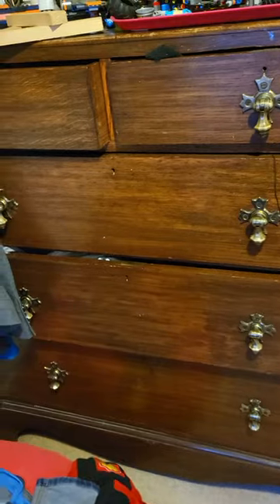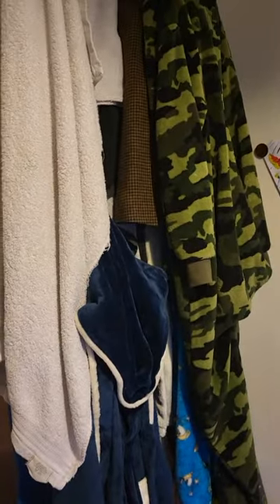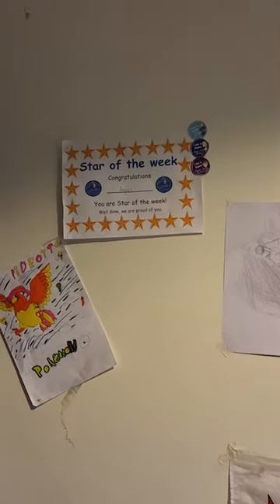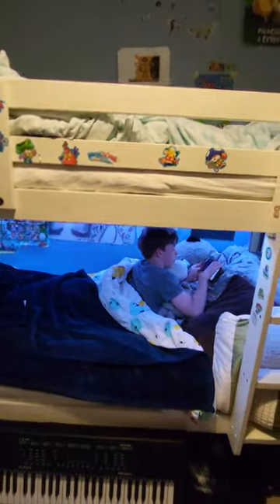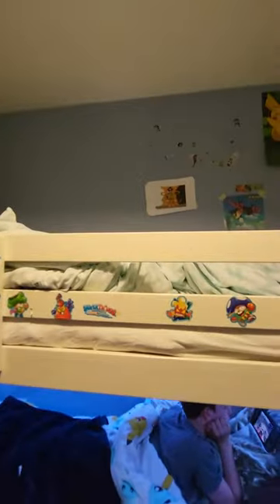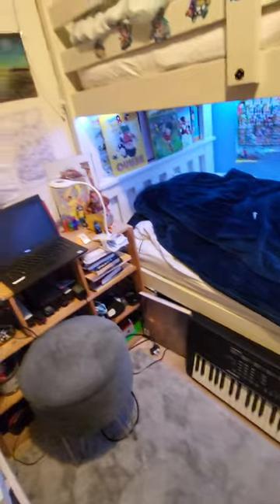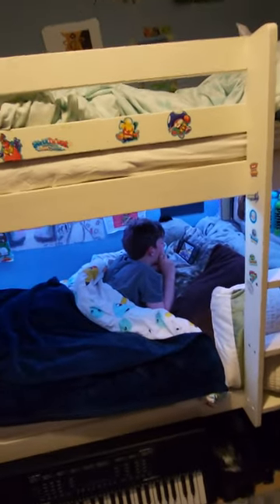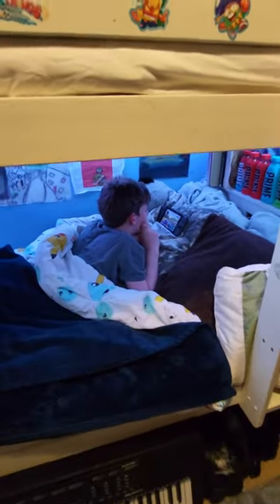My very small bedroom setup...